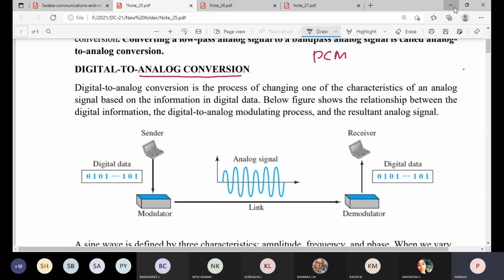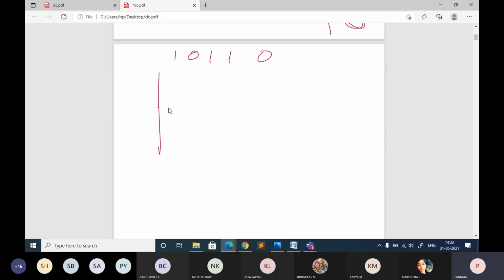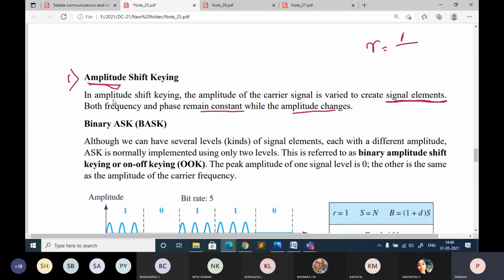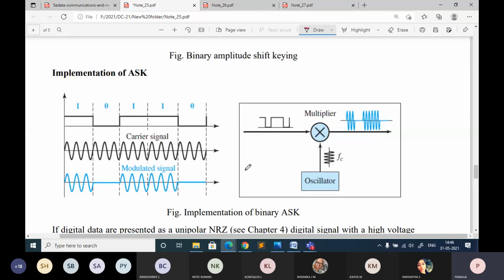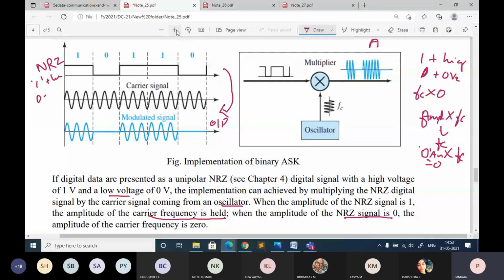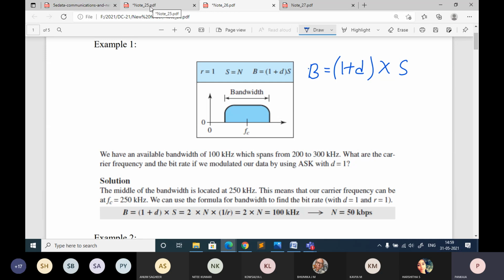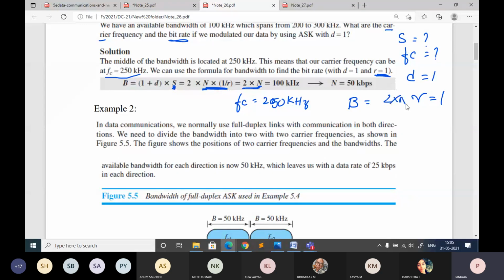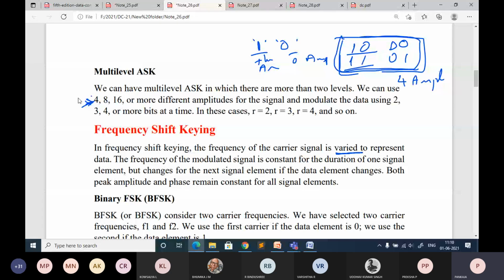47. ASK&FSK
ASK&FSK